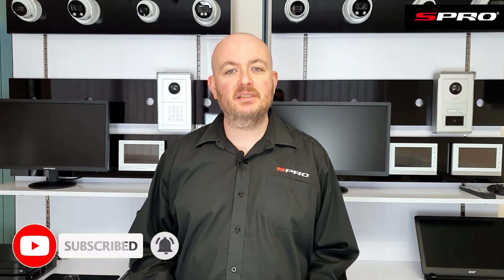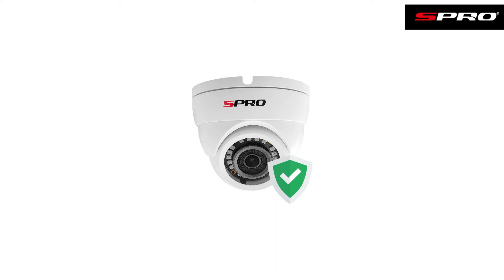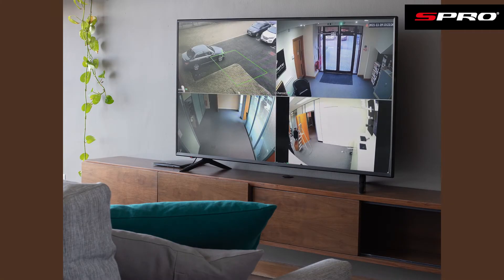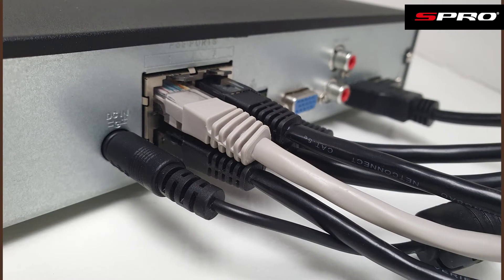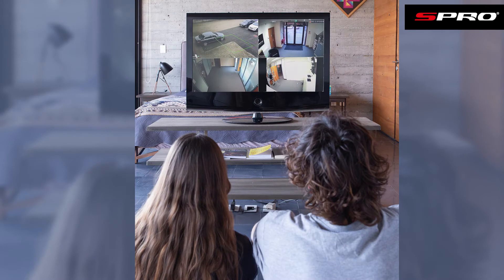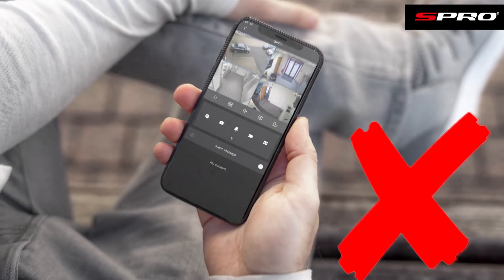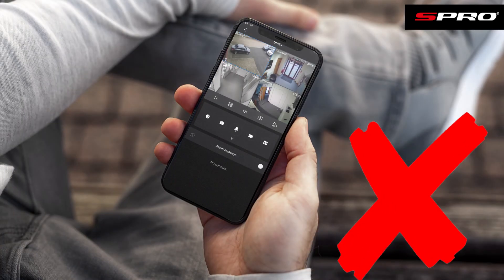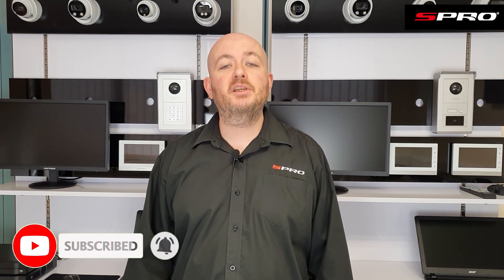SPRO CCTV: Using CCTV Without Internet: What's Possible and What's Not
Welcome to our insightful video where we address a crucial question: Is internet connectivity necessary for a CCTV system to function effectively? This question gains significance in scenarios where internet reliability is questionable or non-existent.

Join us as we navigate through the possibilities and limitations of operating a CCTV system without relying on the internet. In this video, we explore what can and cannot be achieved in situations where internet connectivity is not an option. Whether you're dealing with unreliable internet or seeking solutions for environments with no internet access, this discussion offers valuable insights to help you make informed decisions about your CCTV setup.